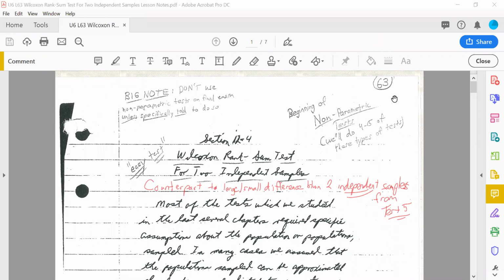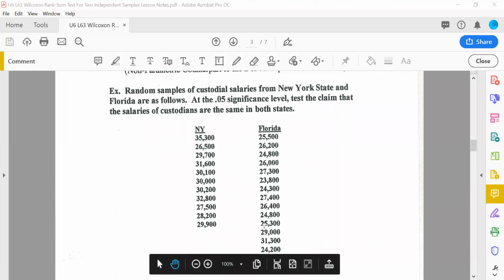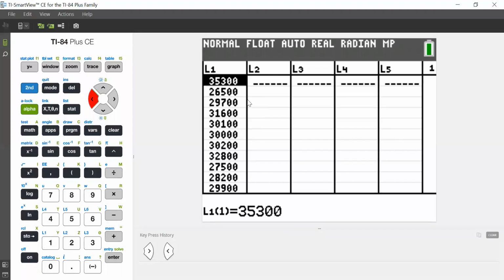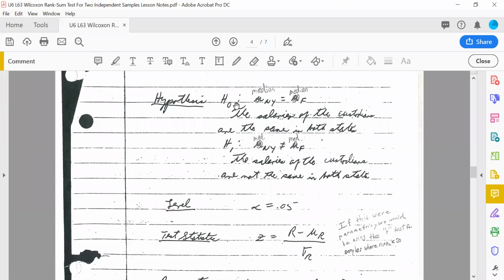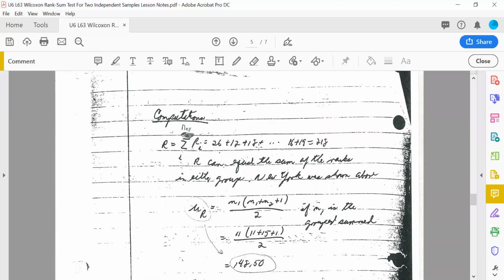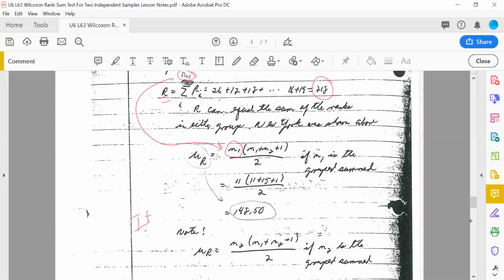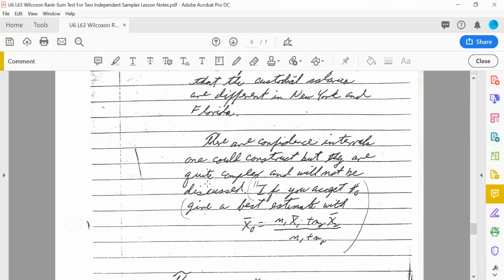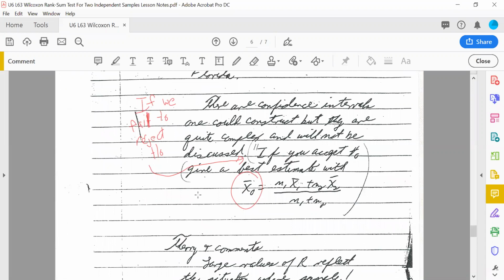U6 L63 Wilcoxon Rank Sum Test For Two Independent Samples